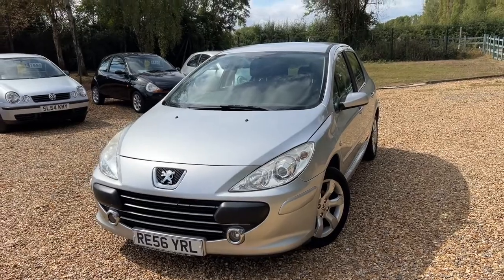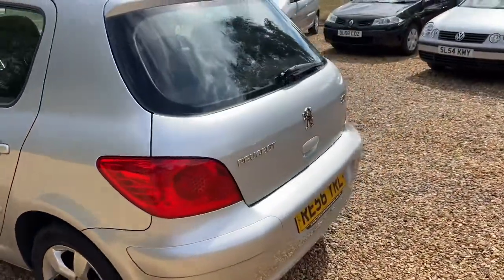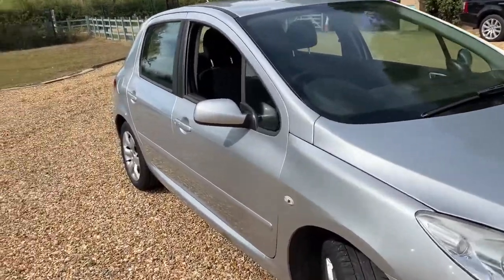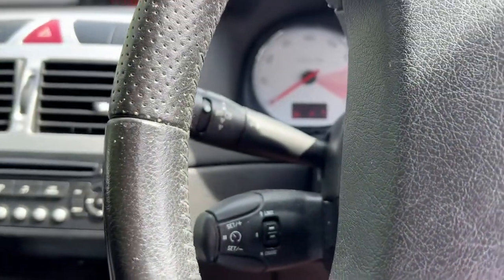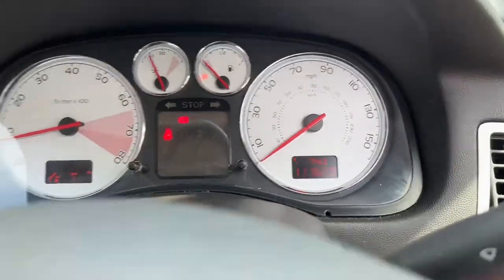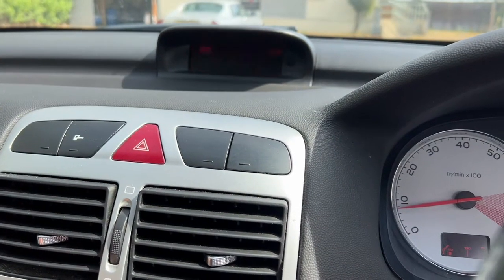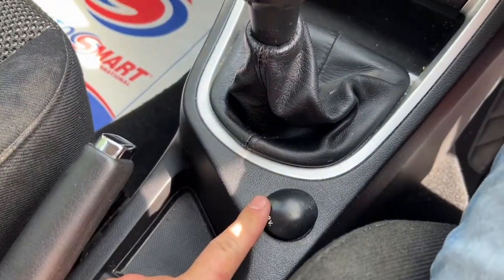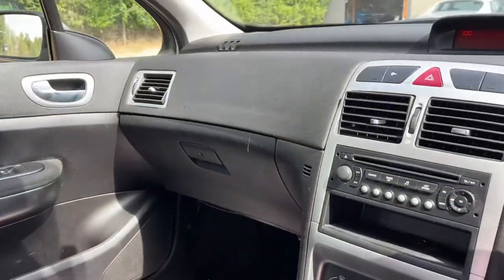2007 PEUGEOT 307 1.6 S 5d 108 BHP